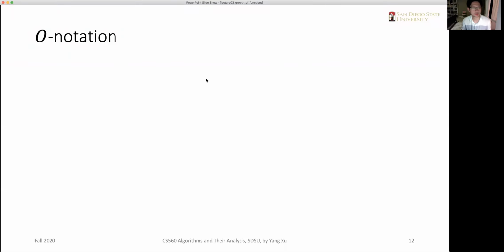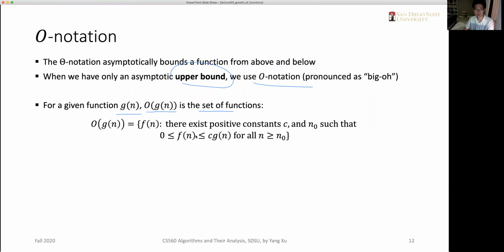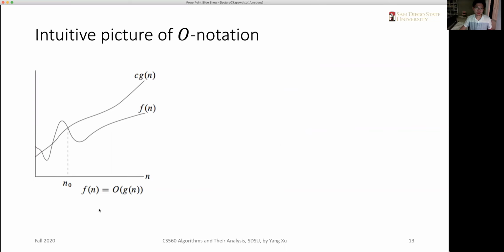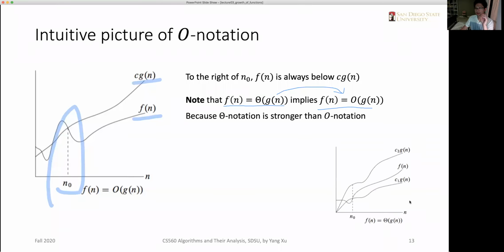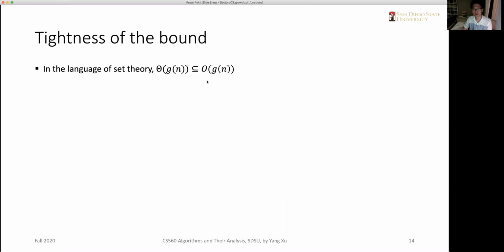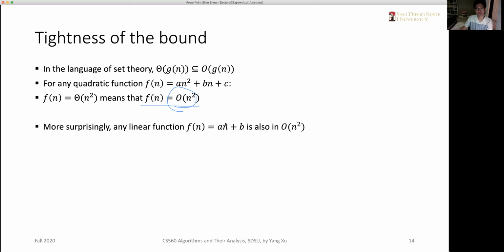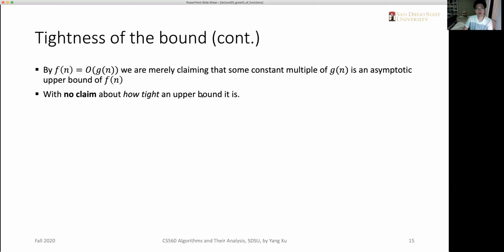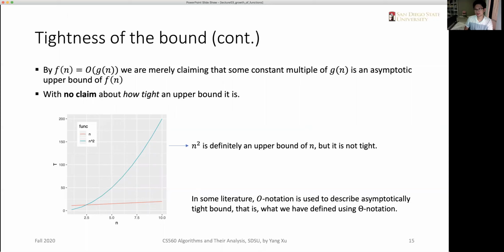CS560 Algorithms and Their Analysis: Big O notation and tightness of bounds